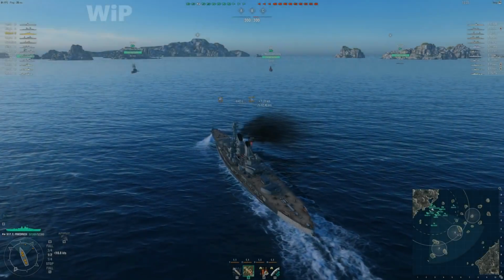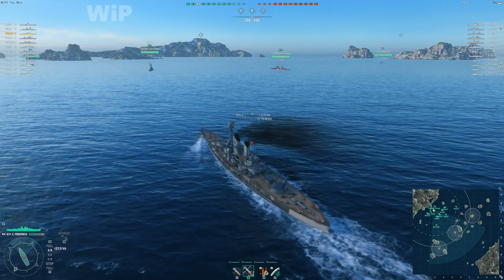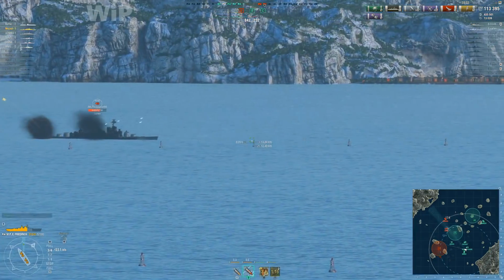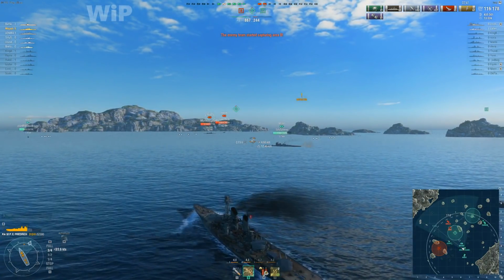Prinz Eitel Friedrich: Version 2, WIP German T6 Battleship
The PEF has gone through a small nerf to both its sigma (2.0 to 1.9) and to its reload (24 up to 26) however this ship is still amazing with its insane AA values. Here is the latest version of the PEF that we got to check out! It is still considered WIP and stats are subject to change. There is also no sign of a release date yet.

Twitch,.tv/Mejash